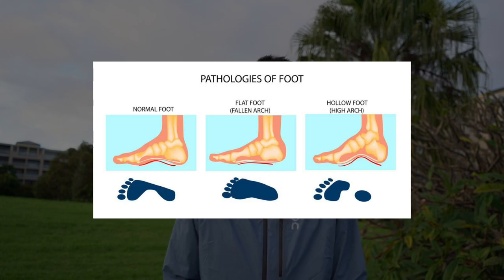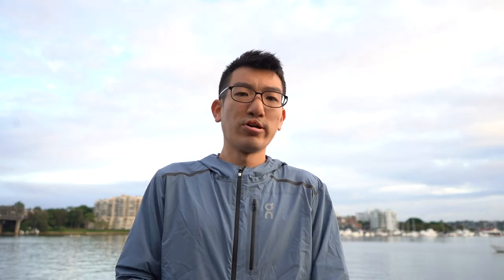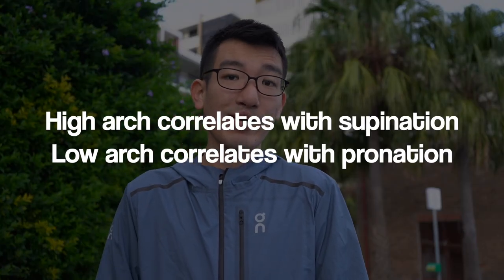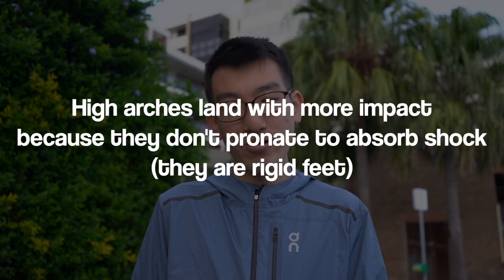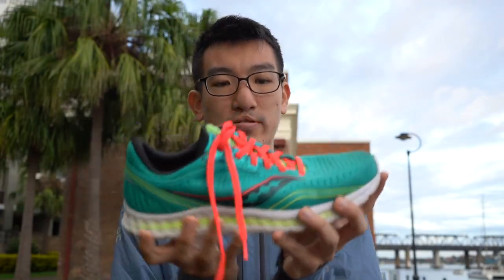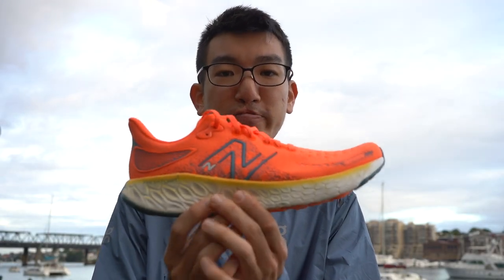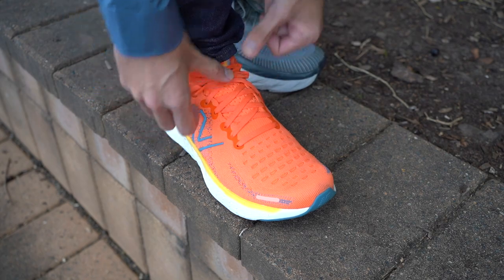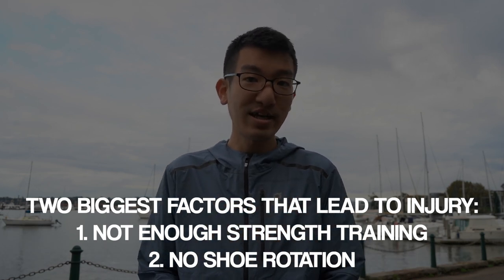COMPREHENSIVE RUNNING SHOE GUIDE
This is what I talk and think about 24/7 right now, it's my full time job to fit customers (including medically referred customers) into the correct footwear based on their past and current injuries.

I think there are parts of the video that I would like to go into more detail for in the future, but we'll see what happens from here onwards!

☕️ If you appreciate any of the advice I give on my videos, it would be an absolute honour if you can support by buying me a coffee!

**this video is not monetised, the ads are placed by the owners of the music**

Filmed on:
- Sony A7iii